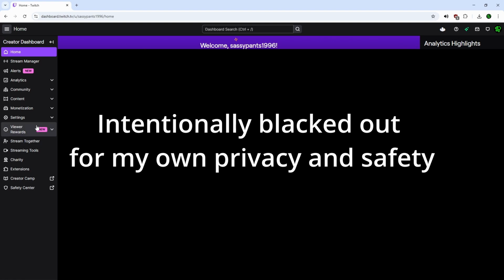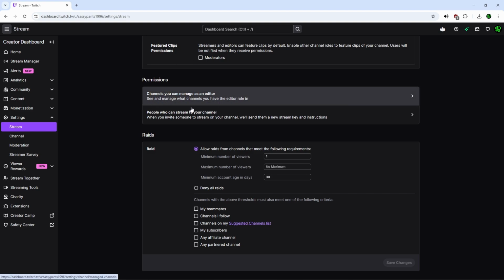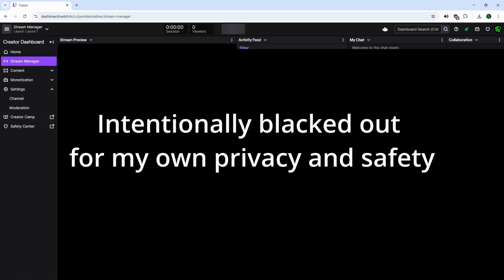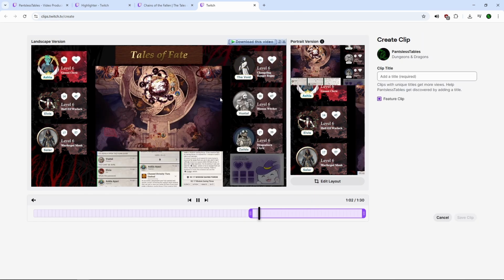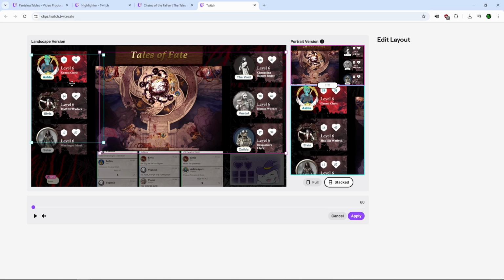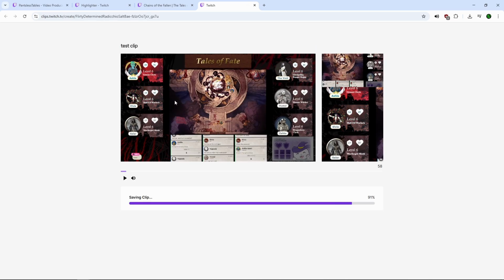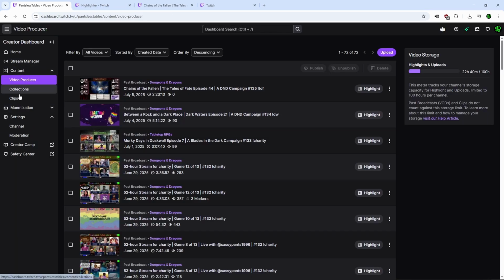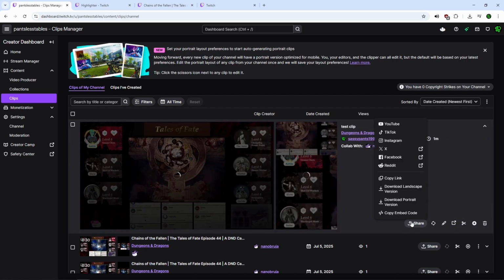How to make Clips on Twitch as an Editor: A Simple Tutorial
Since I'm asking a group of volunteers to help sort through clips for Pantsless PRIDE 2025, I wanted to make a tutorial on how to make clips as an editor on twitch! I hope this is informative and makes sense. Please let me know if there's more tutorial videos you'd like me to make!

Timestamps

0:00 Introduction
0:26 Step one - log into twitch
0:42 - Step two - creator dashboard
00:57 Step three - settings
1:40 - Video producer
2:10 Highlighter and Video Producer
3:00 The actual clippage
4:20 Check your work
4:54 Outro

Major thanks to nano for making this thumbnail!

Support my best friend (whose voice you hear on here sometimes) as well!